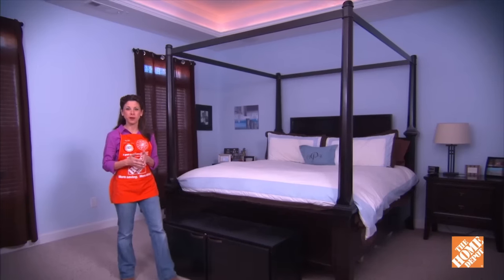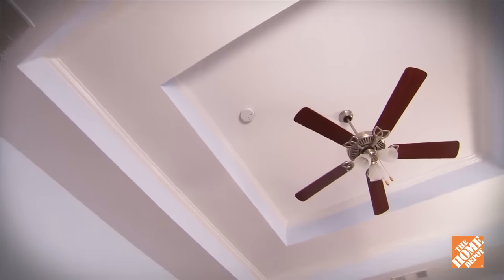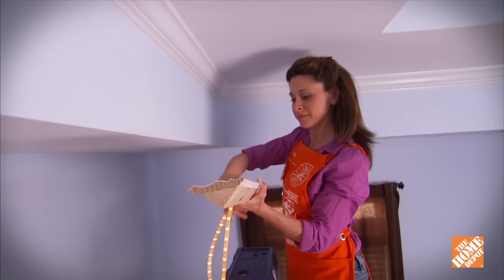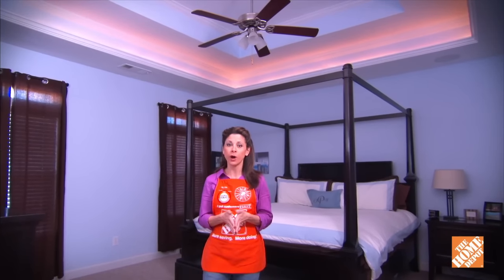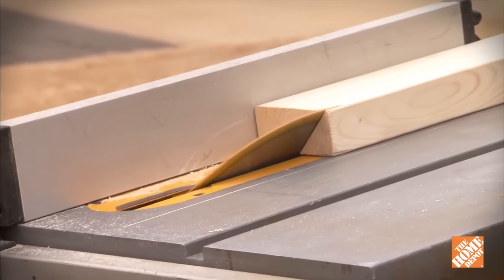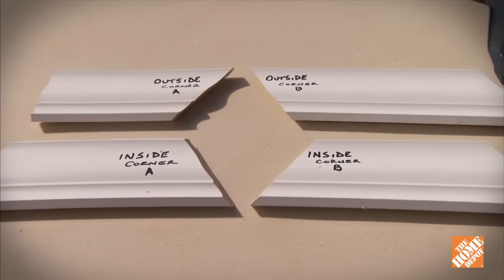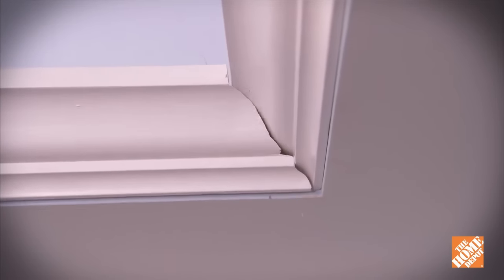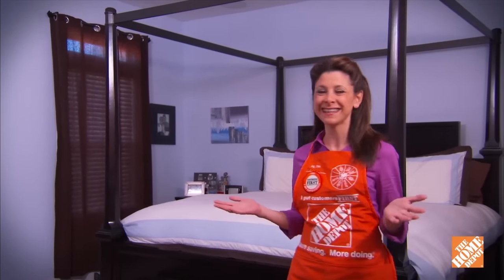Install Crown Moulding With Lighting | Crown Moulding Ideas | The Home Depot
Add accent lighting to your home with our DIY crown moulding lighting ideas. Follow along to learn how to install lighted crown moulding to your rooms.

Follow our How to Cut Crown Moulding guide to learn how to cut cope joints

Use the below list to find the exact step you're looking for to install your lighted crown moulding, also known as cove lighting:
0:30 Measure the room
0:57 Cut test piece of backer strip
1:05 Test location for lighted moulding and mark measurements
1:42 Cut a hole for outlet
1:48 Install outlet
2:00 Test power
2:04 Cut backer strip & install
2:24 Install crown moulding
2:31 Cope inside corners of moulding
3:18 Run a bead of caulk along edges and miter joints
3:33 Add dimmer switch